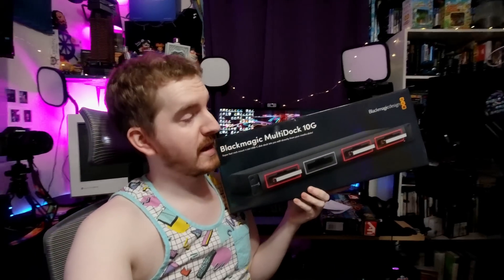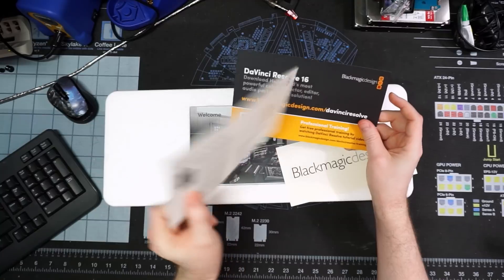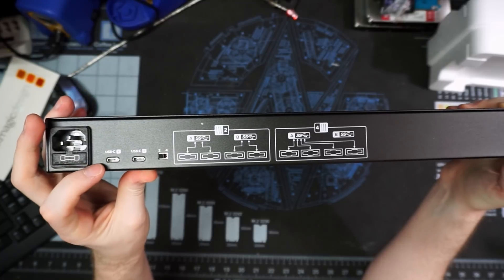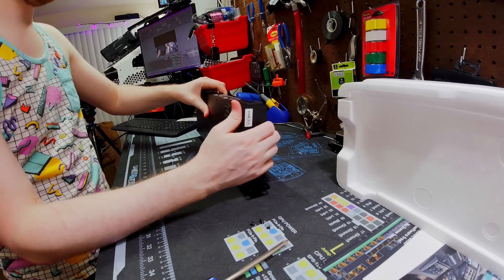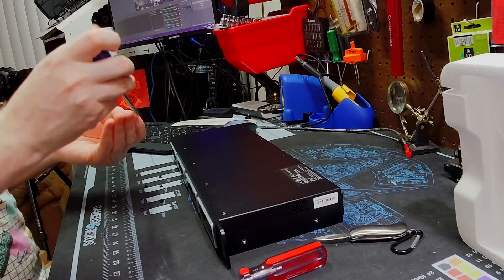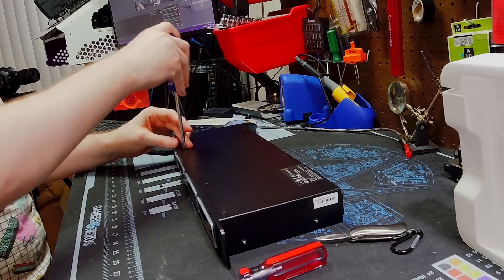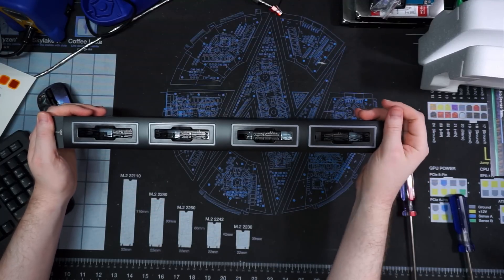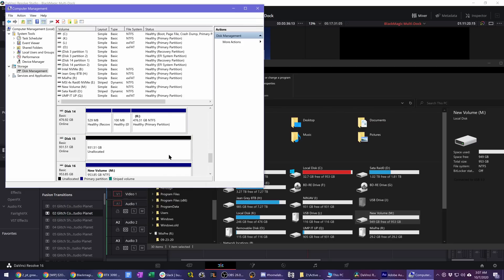Why does this SSD dock cost $600?! | BlackMagic MultiDock 10G Review after 5 months of use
Morbid curiosity (and a desire to improve my workflow) got the best of me, and I just couldn't help but try to find out why this 4-bay SSD dock cost SIX HUNDRED DOLLARS? Here's my BlackMagic Design MultiDock 10G review after using it for 5 months.

TIMECODES:
00:00 Intro
00:24 Ad Spot
00:54 Unboxing
03:40 Teardown (sorta)
06:30 Who is this for?
08:32 Rack-Mounting under a desk
09:54 Speed
10:26 Thoughts after 5 months of use
14:42 Workflow Complaints
15:59 Conclusion